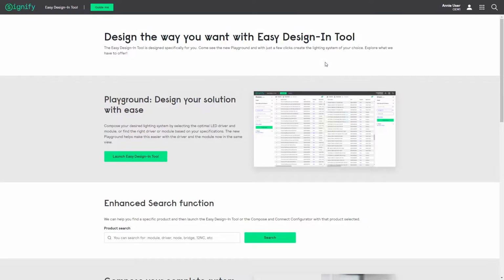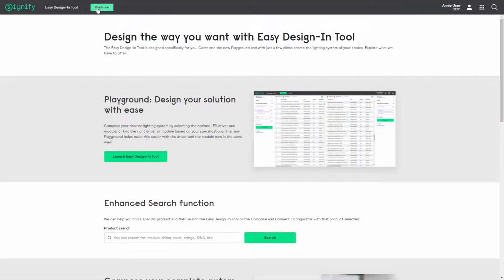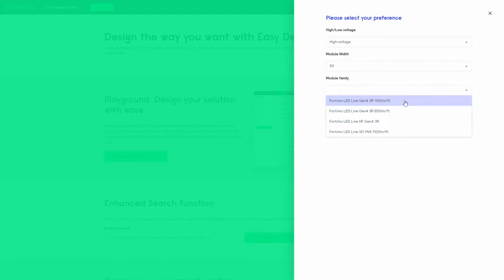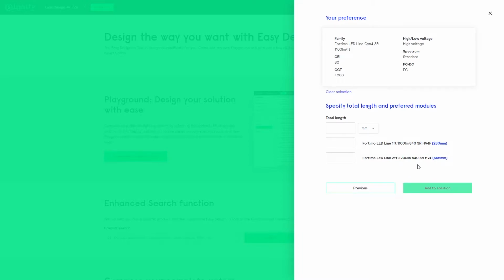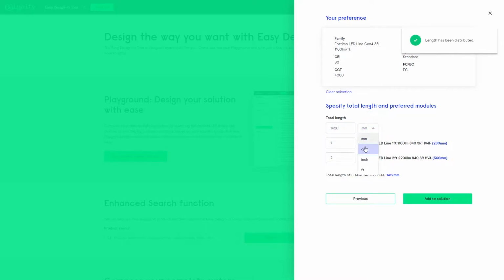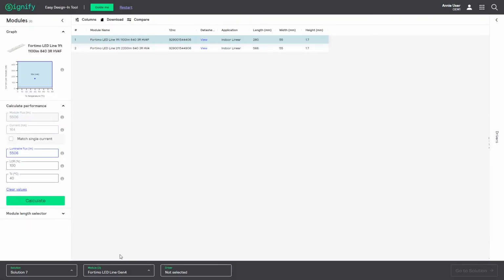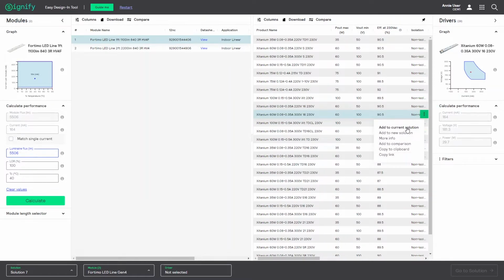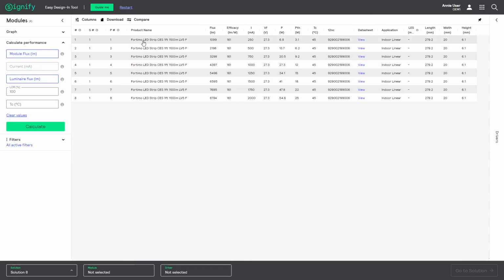How to combine linear modules of different lengths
Need to cover a specific length? The Easy Design-In Tool will support you with your specifications.

With this online tool you can easily bridge a specific length, based on your desired specifications, to match your Philips LED module. It shows the suitable drivers with which you can easily assemble your system for your luminaire.

Easy Design-In Tool simulates realistic performance, with the results already validated. Using this tool will save you a lot of engineering time.